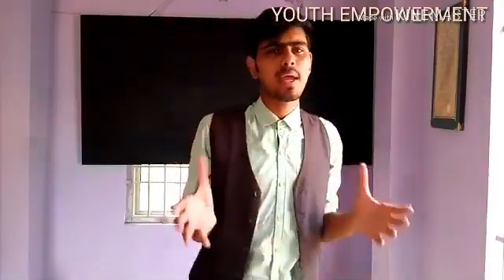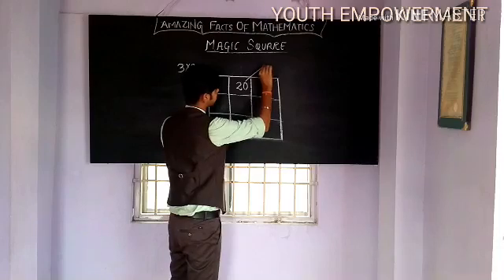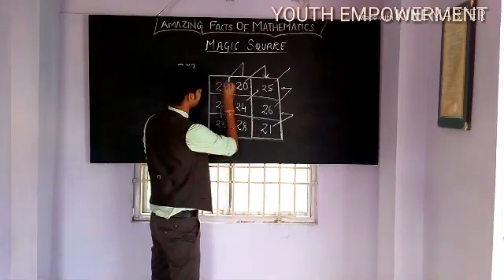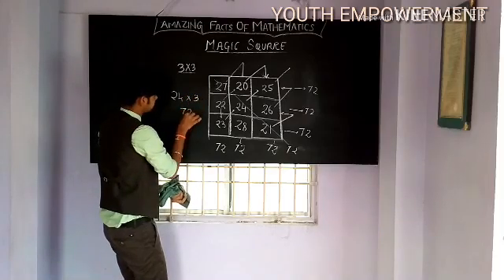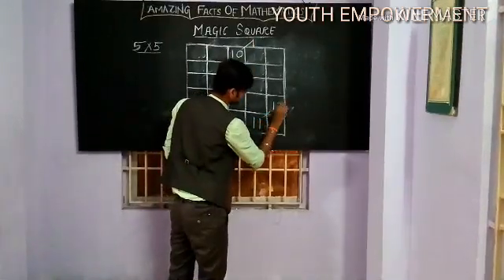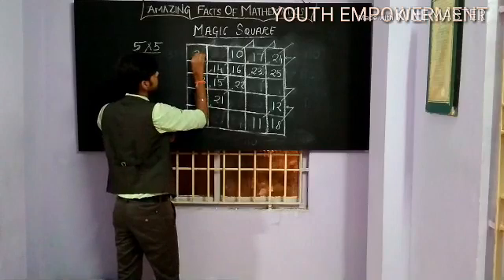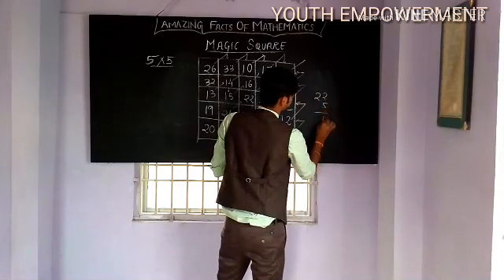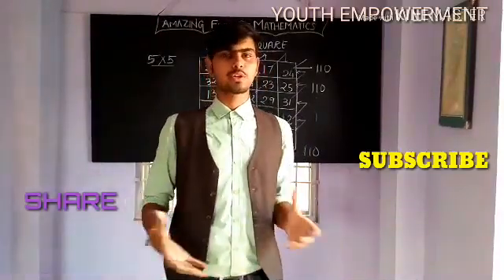3x3 Magic Square.